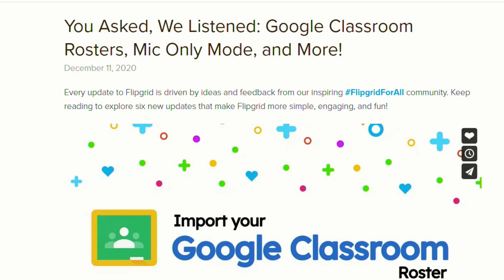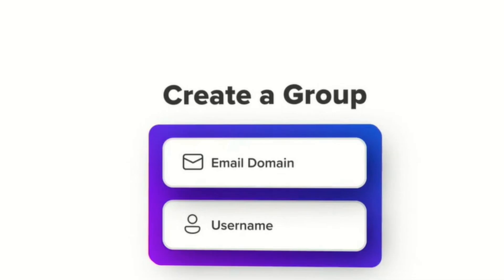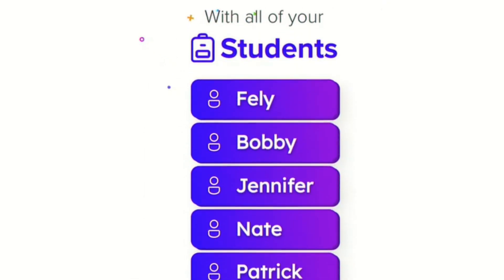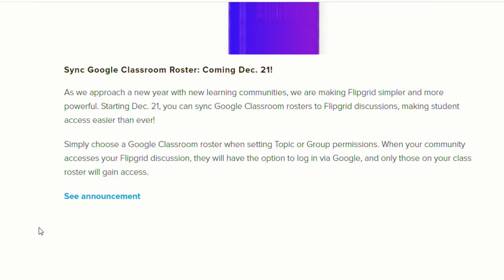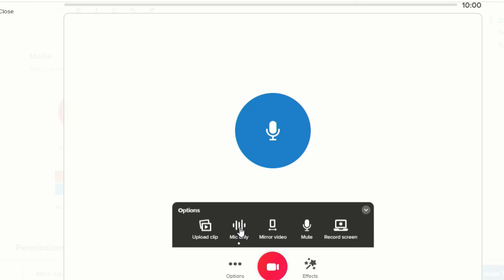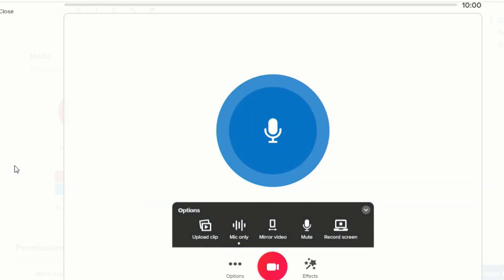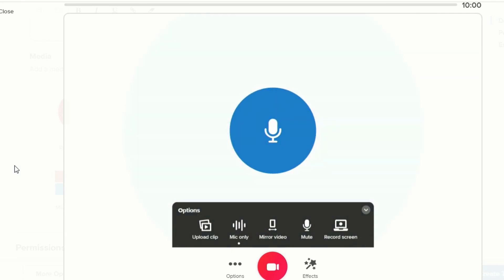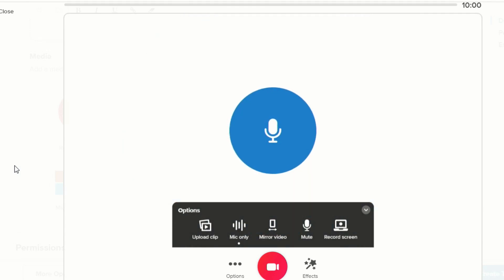Flipgrid Updates: Import Google Classroom Rosters and New Mic Only Mode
Flipgrid FlipgridGoogleClassroom FlipGridTutorial The newest Flipgrid updates contain a feature that allows teachers to easily import their Google Classrooms rosters into Flipgrid, and a new Mic Only mode that allows users to record without being seen.